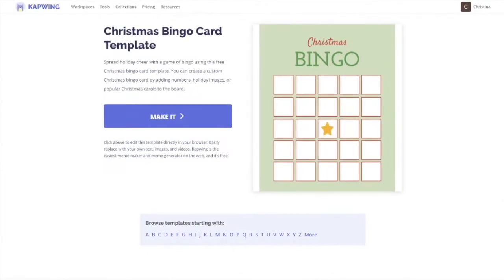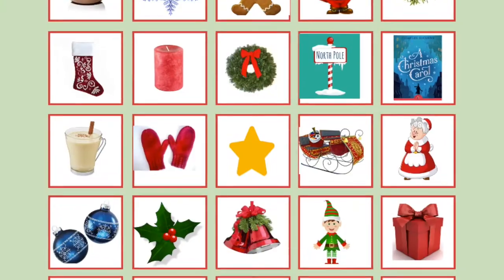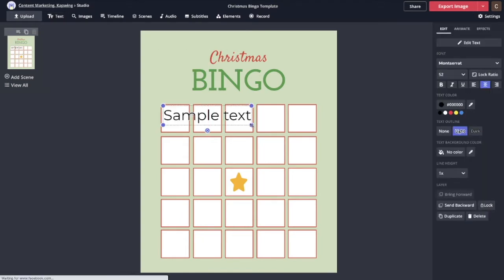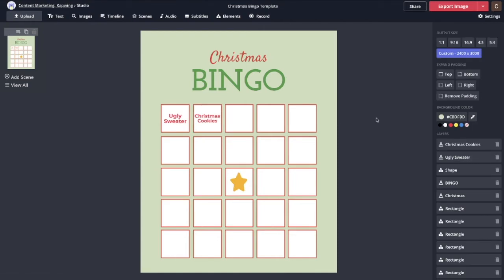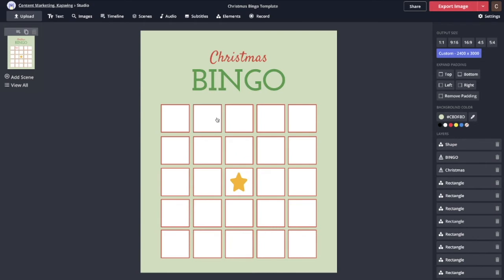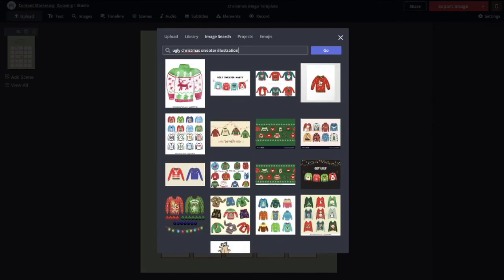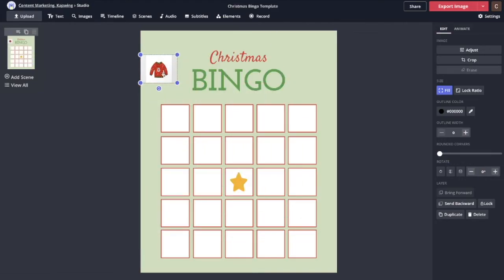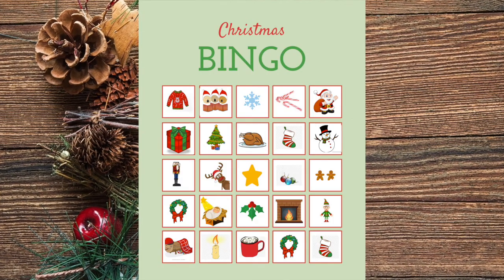How to Make a Christmas Bingo Card (Template)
This is a tutorial for Christmas Bingo cards. Instead of letters and numbers, these cards use holiday things like hot coco, Christmas movies, and raindeer. Make it a jolly party game or use as a holiday checklist.

How to make a Christmas Bingo card:
1. Open the template (link above)
2. Add text boxes or images
3. Export to download and share